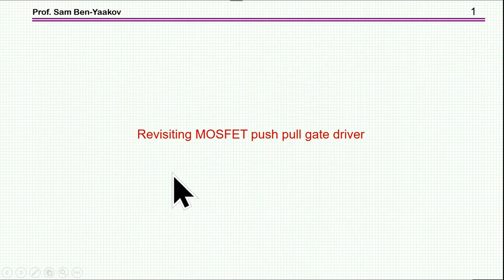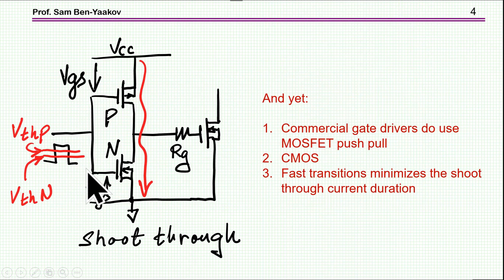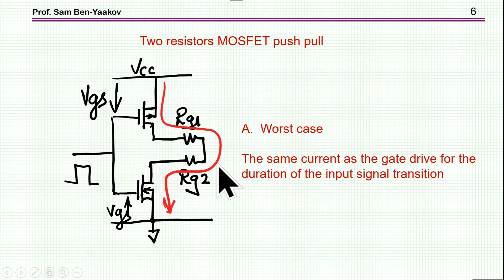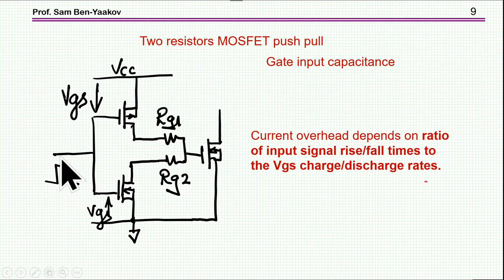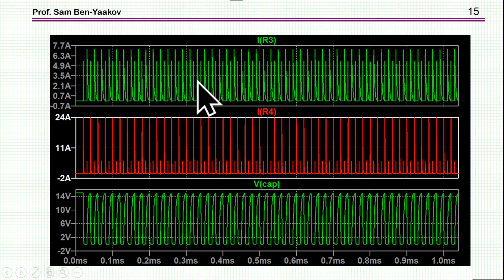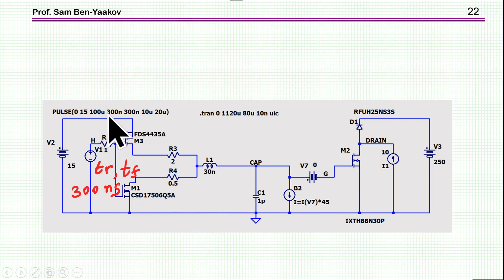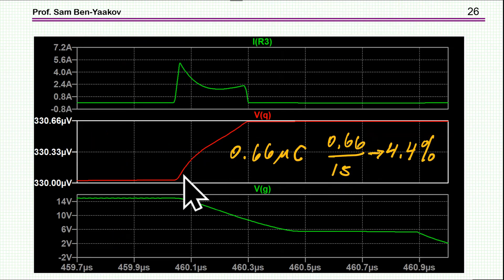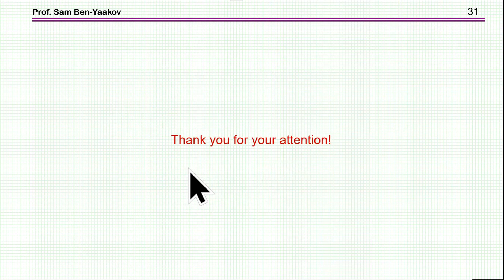Revisiting MOSFET push pull gate driver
Gate driver, push pull, BJT, MOSFET, IGBT, shoot through